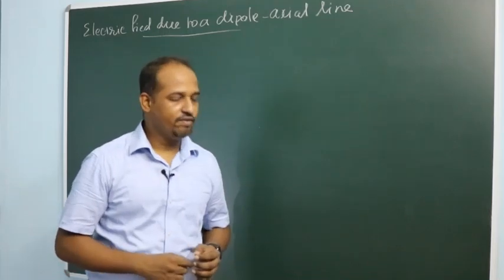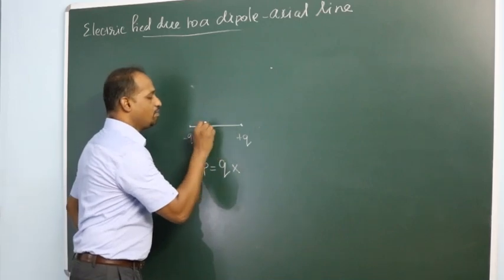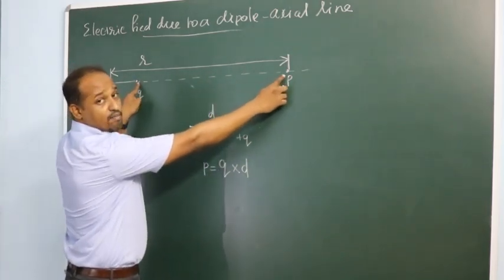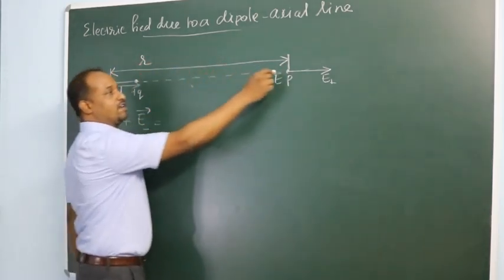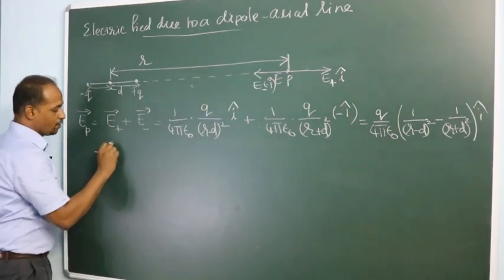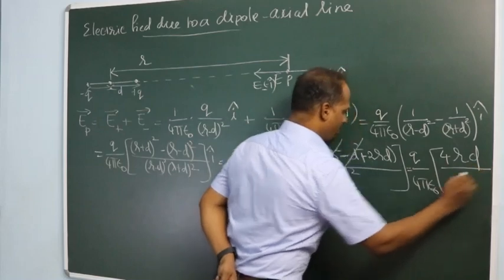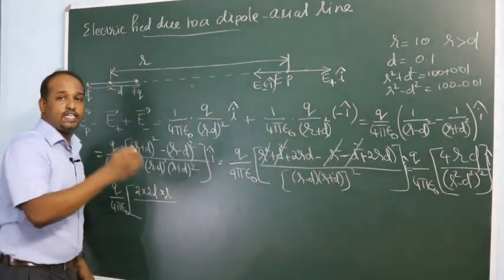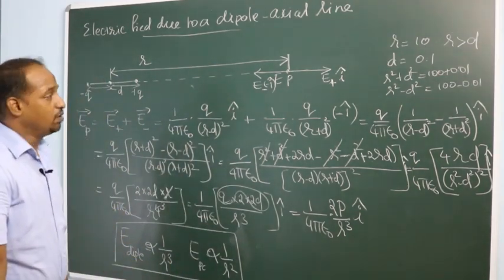Electric Field due to a Dipole - Axial Line | CBSE | Samacheer Kalvi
Derivation of the electric field due to a dipole at a point on its axial line